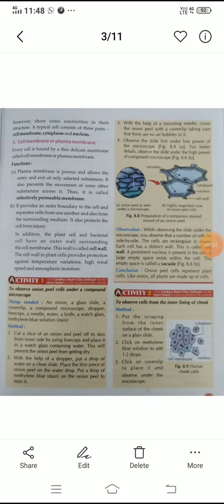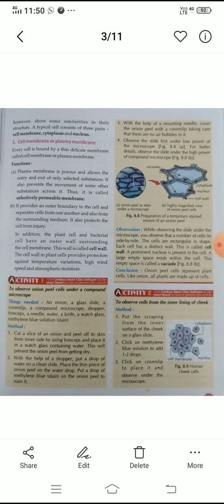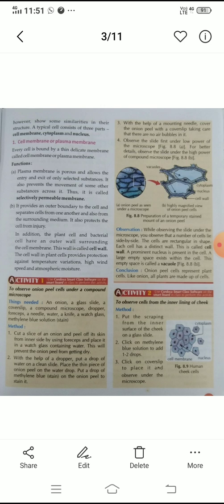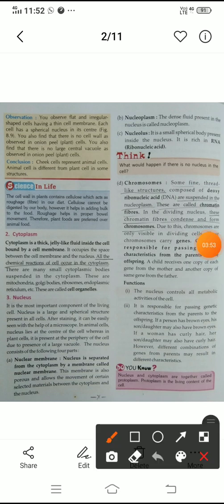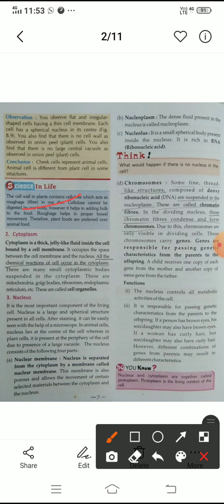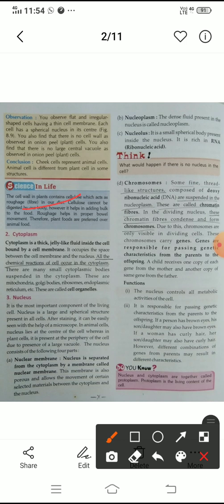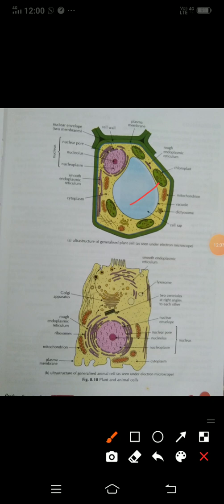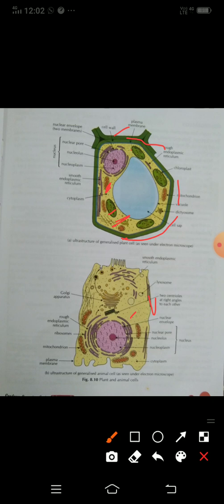Class 8 Science Video 2